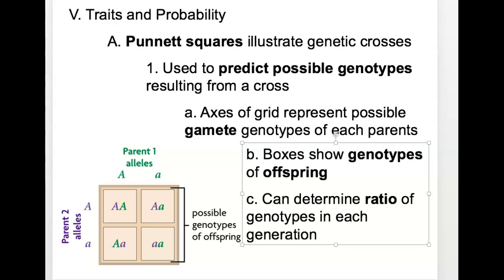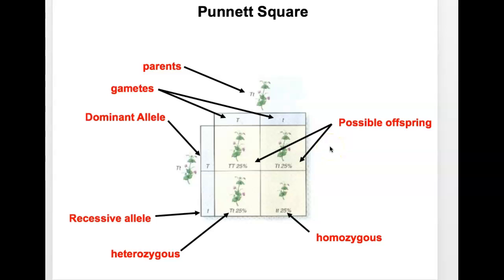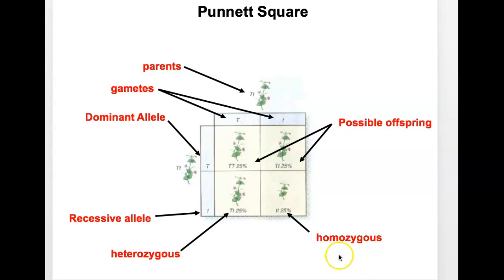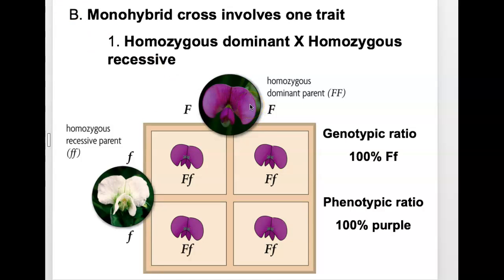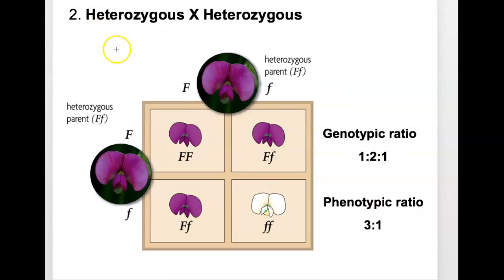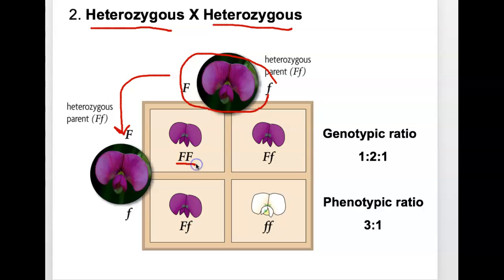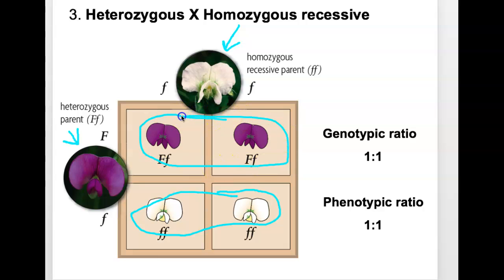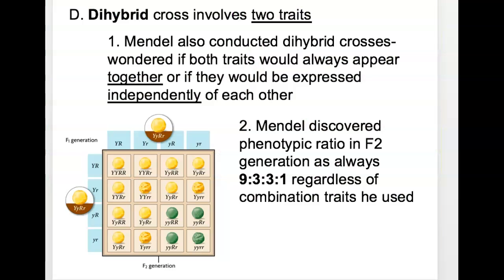Punnett Squares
Punnett Squares with Ms. Gruver
Outline and examples of Punnett Square for Life Science and Biology